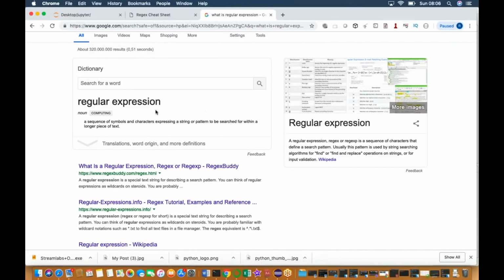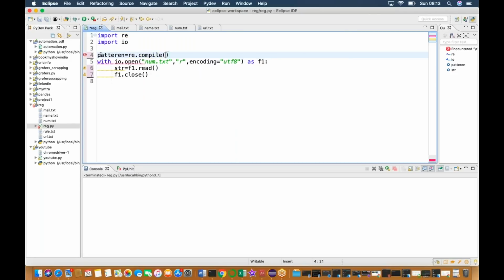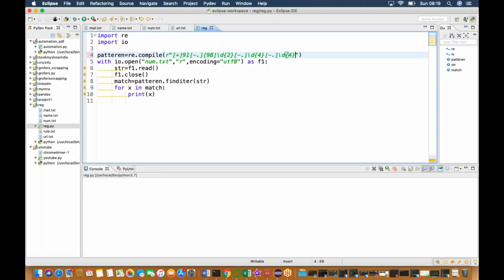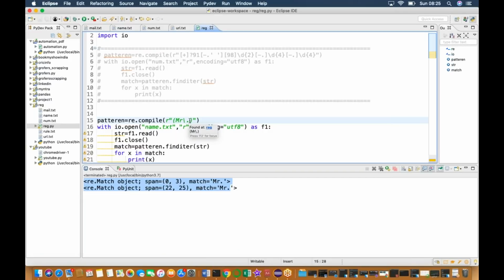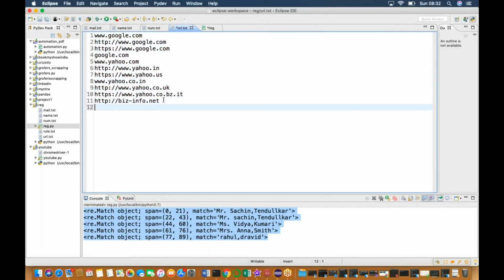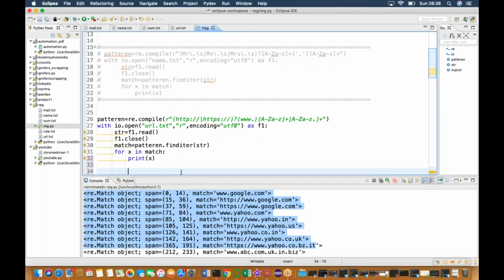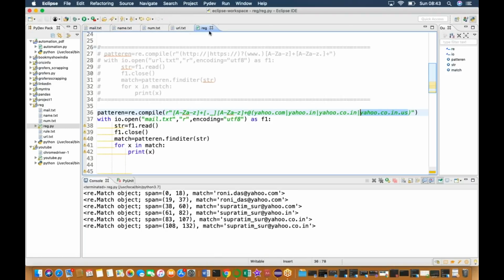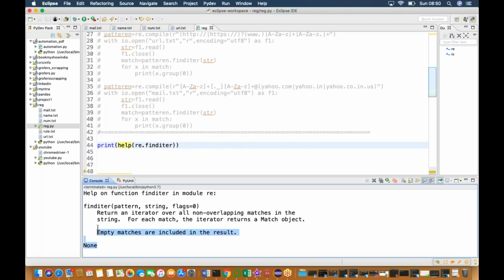PYTHON TUTORIAL FOR BEGINNERS|regular expression ,regex ,python re module,part1,class4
In this video we will be discussing on the below,

how to use re module in python
information on the basic understanding of regular expression
how to write pattern in regular expression
how to use regular expression pattern in python
how to use finditer() in python